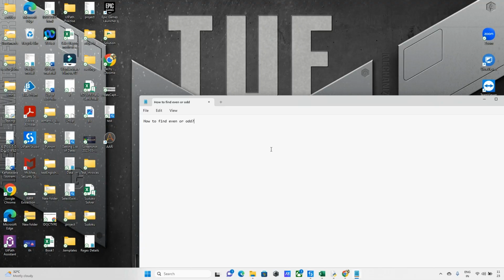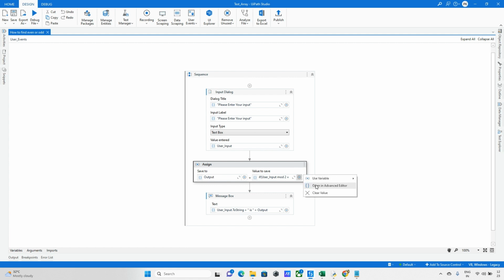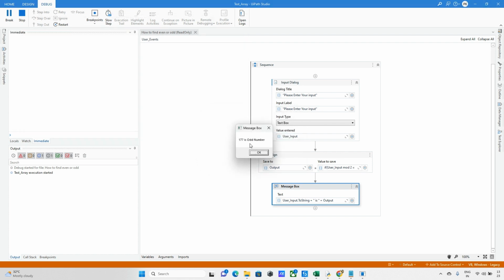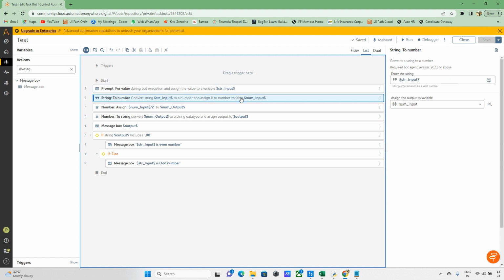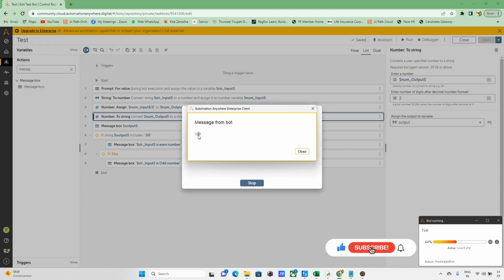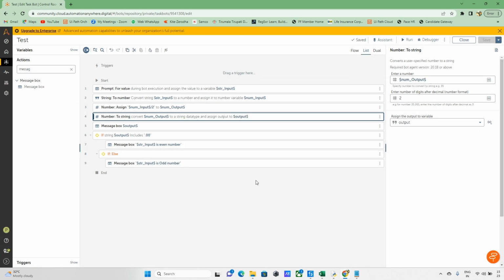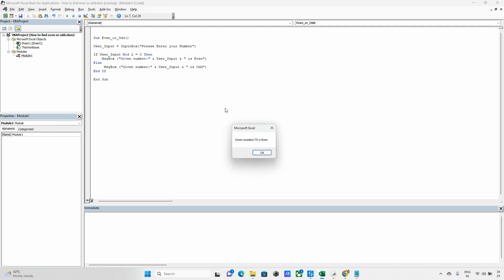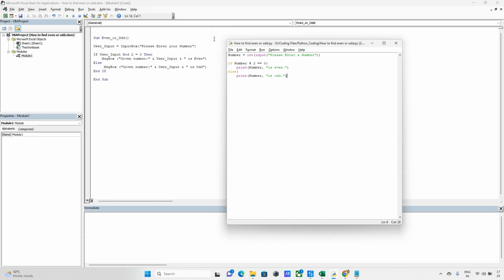How to find even or odd with RPA and Scripting Languages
This video is help who are seeking how to find odd or even numbers in RPA and languages.
We used Uipath, Automation Anywhere, Python and VBA to resolve the case.